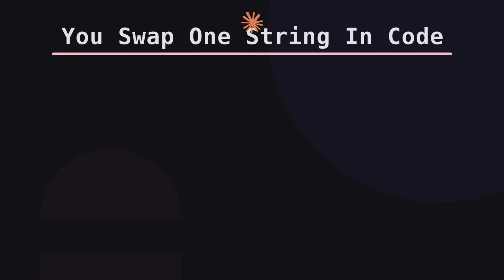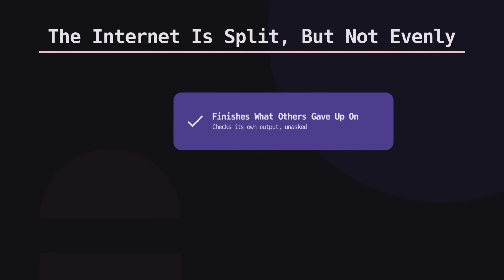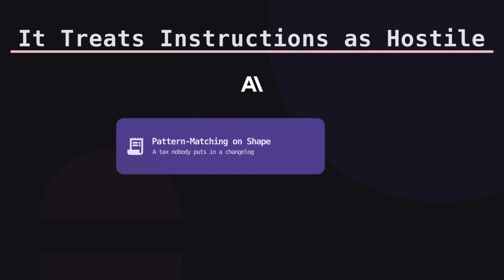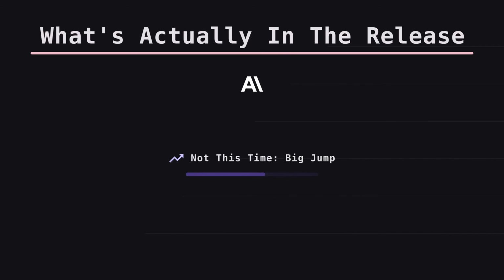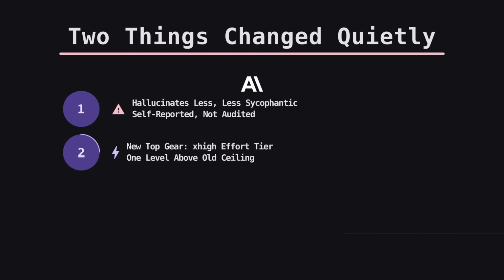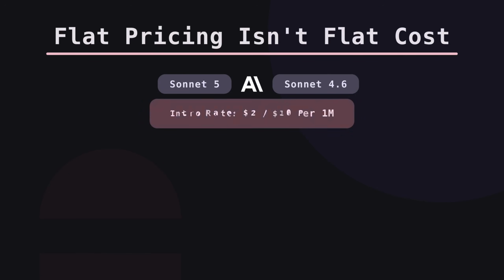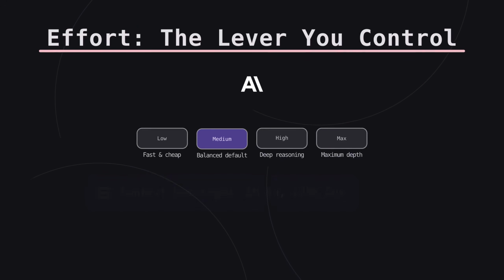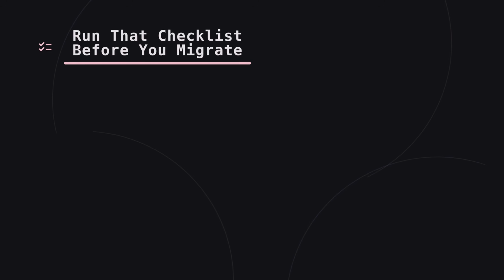Claude Sonnet 5 vs 4.6: Should You Migrate?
Anthropic Sonnet 5 just launched, and the migration from Sonnet 4.6 is neither the free upgrade it looks like nor the trap some people will assume it is.

This video walks through both sides of the call: the real capability and safety jump Sonnet 5 brings at Sonnet-tier pricing, then the one mechanism that actually decides whether your migration saves or costs you money. You'll get a concrete four-item go/no-go checklist to run against your own workload before you flip the model string.

0:00 - The migration call
0:42 - What Sonnet 5 actually gets you
1:38 - What got safer (and the new top gear)
2:46 - Adaptive thinking replaces budget_tokens
3:34 - The tokenizer tax
4:30 - The effort dial: what you actually control
5:21 - Go/no-go checklist
6:19 - What's next

⚠️ AI-generated voice used in this video.